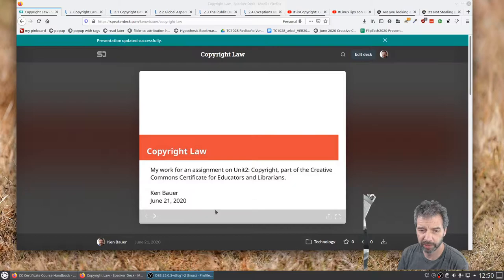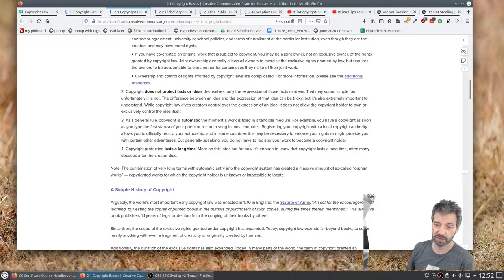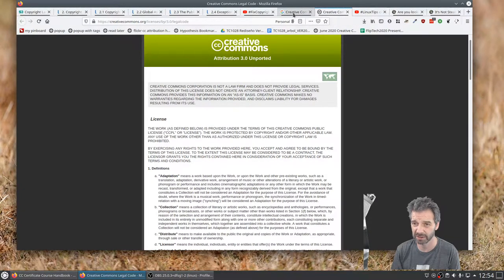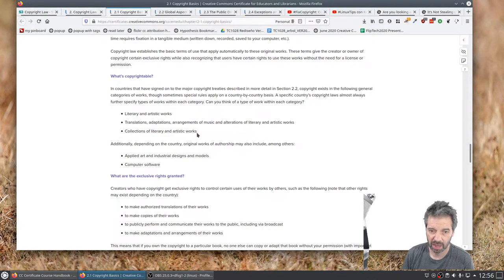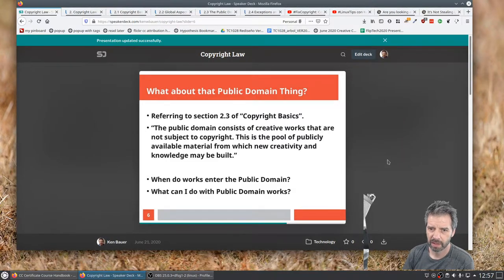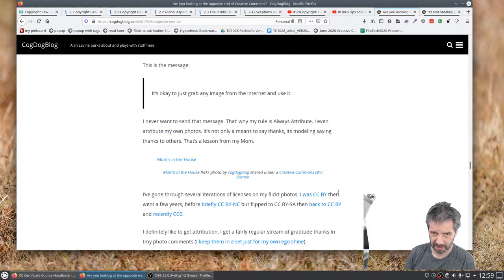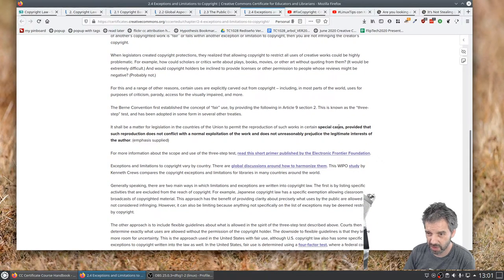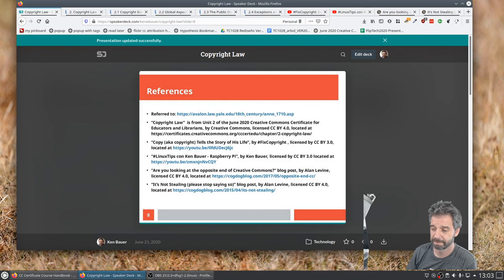Copyright Law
My work for an assignment on Unit2: Copyright, part of the Creative Commons Certificate for Educators and Librarians.